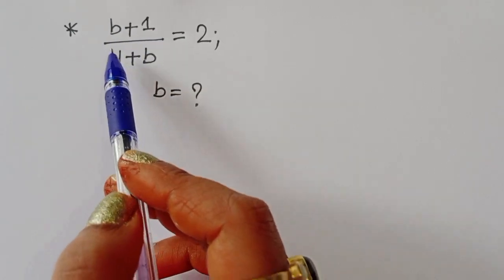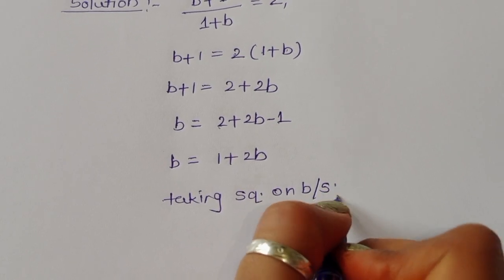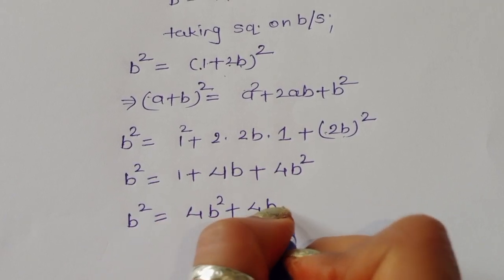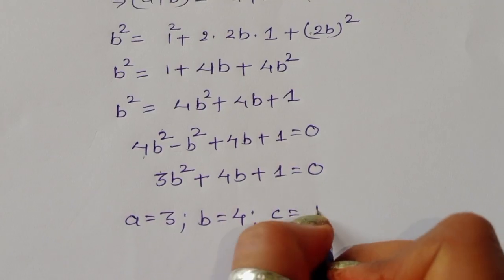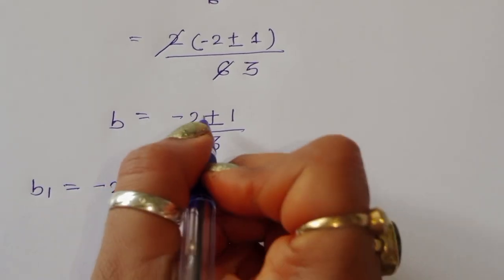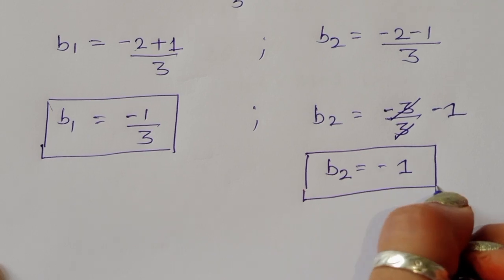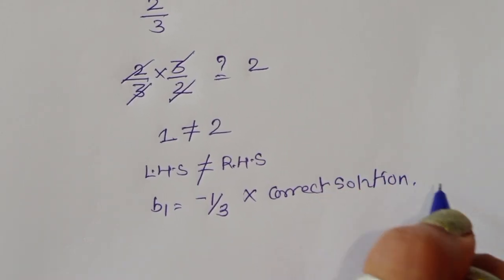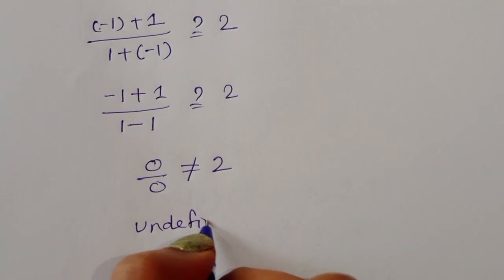Can you solve this ? | Math Olympiad Algebra Question | "No Solution" Problem 😀